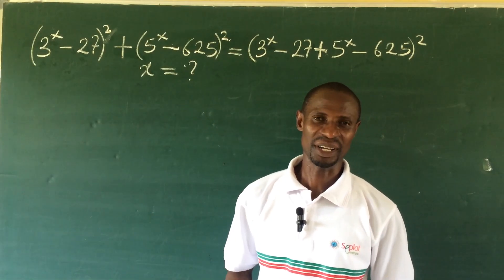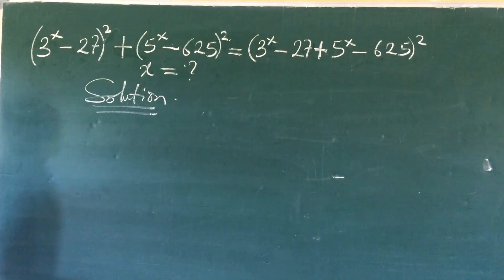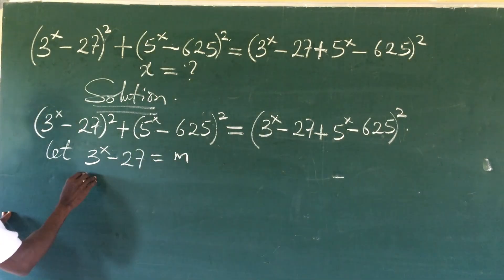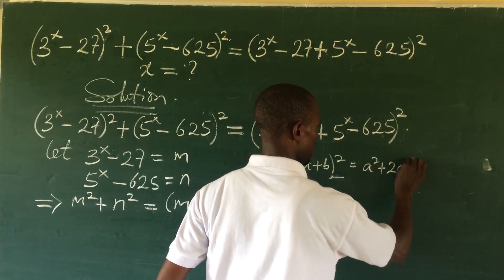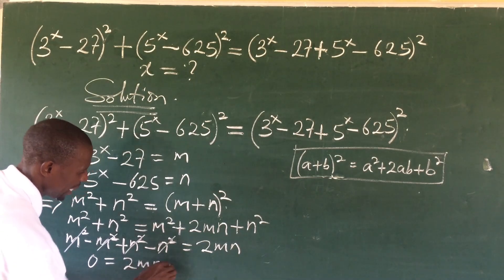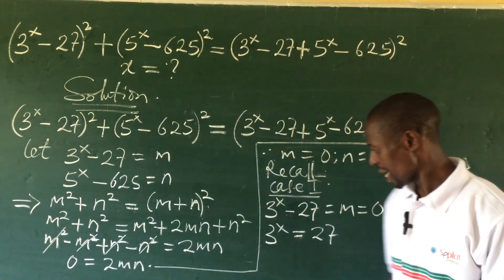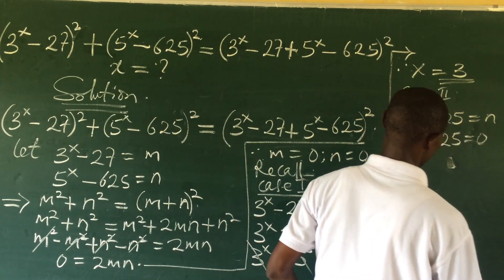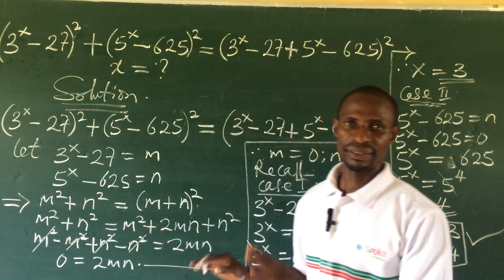Solving Exponential Equation (3^x–27)^2+(5^x–625)^2=(3^x–27+5^x–625)^2 | Exponential Equations.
''Solving exponential equation'', is a must watch video tutorial for all math students who wants to excel in the area of mathematics with easy.
In this video tutorial, I will guide you step-by-step on how to reduce complex exponential equations to simple form in order to make the solving easier.
Watch from the beginning to the end without skipping any parts for the full details.
Kindly share this knowledge via the link below with those that need it

Thanks for being there at all times.
Much love from everyone @Onlinemathstv to you all ❤️❤️💖💖💖💕💕💕💕🙋🙋🙋.